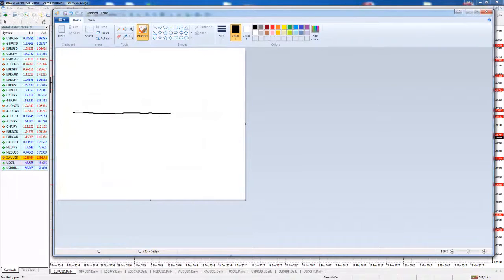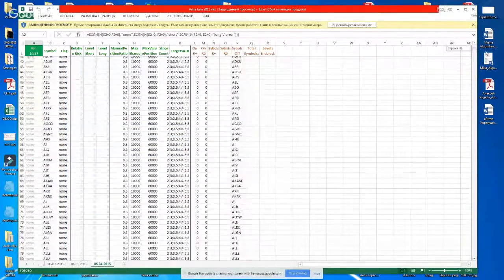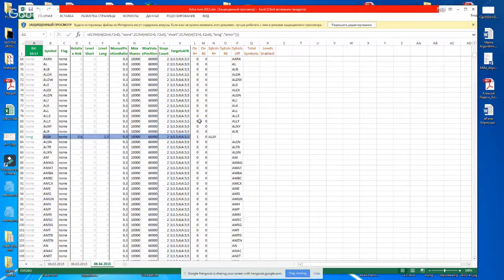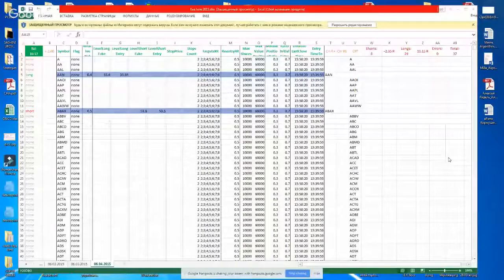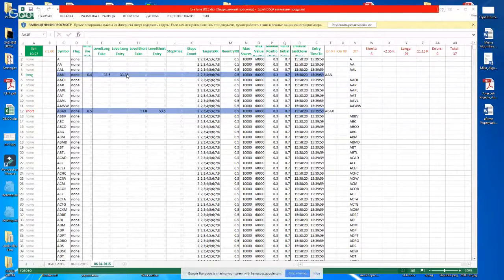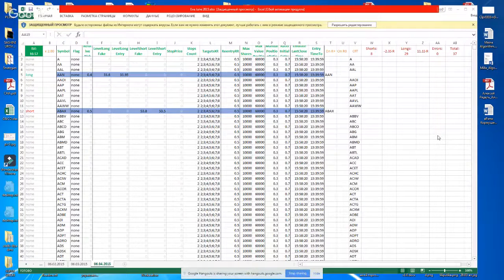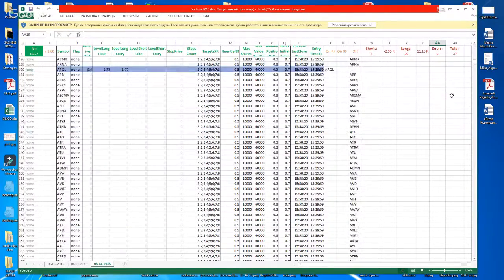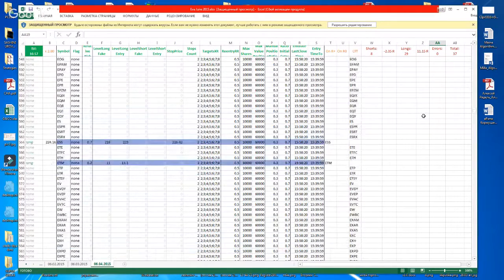Types of orders and their application in trading. Webinar by Alex Gerchik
Join Gerchik & Co as a prop trader and start managing up to $200,000!

Gerchik & Co Stocks: American stock market on your device